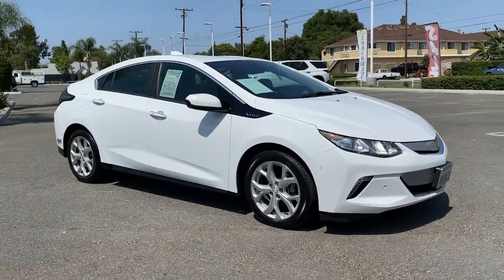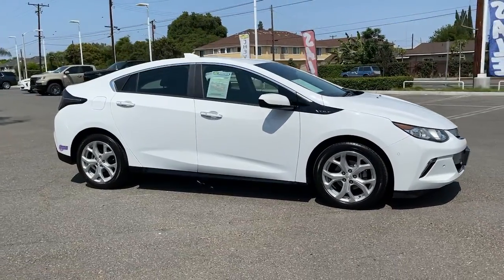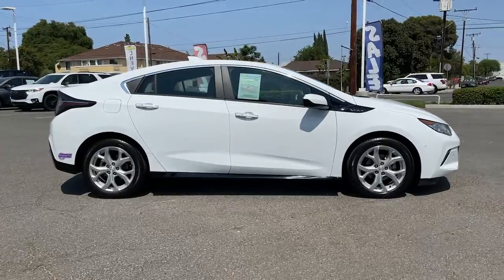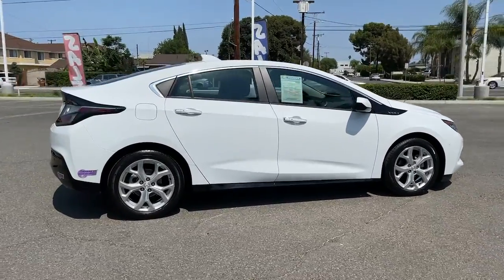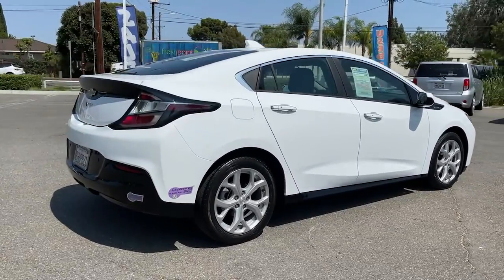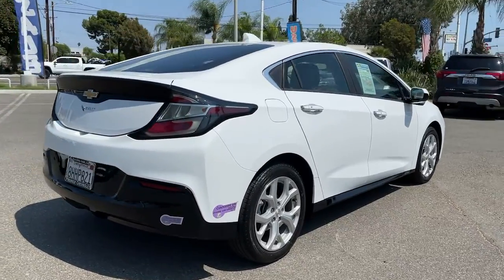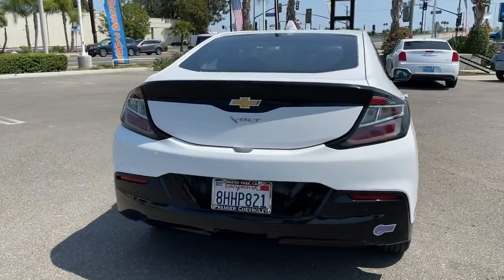2019 Chevrolet VOLT Anaheim, Buena Park, Santa Ana, Norwalk, Fullerton, CA T10067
Summit White Used 2019 Chevrolet VOLT available in Buena Park, California at Premier Chevrolet of Buena Park. Servicing the Anaheim, Santa Ana, Norwalk, Fullerton, CA area.

*FACTORY CERTIFIED*, *PREMIER PACKAGE*, *PLUG-IN HYBRID*, * ONE OWNER*, *GAS SAVER*, *ECO FRIENDLY VEHICLE*, *CLEAN CARFAX*, *POWER WINDOWS AND DOOR LOCKS*, *LEATHER SEATS*, *KEYLESS ENTRY*, *BLUETOOTH WIRELESS*, *BACKUP CAMERA*, *PREMIUM SOUND SYSTEM*, *CALIFORNIA CAR*, *WELL MAINTAINED*, *ALLOY WHEELS*, *NEW CAR TRADE*, *WELL KEPT*, *Great Deal !!!*, *Drive It Home Today !!!, 1.5L VVT DI DOHC 4-Cylinder Range Extender.Chevrolet Certified Pre-Owned Details:* Warranty Deductible: $0* Powertrain Limited Warranty: 72 Month/100,000 Mile (whichever comes first) from original in-service date* Roadside Assistance* 24 months/24,000 miles (whichever comes first) CPO Scheduled Maintenance Plan and 3 days/150 miles (whichever comes first) Vehicle Exchange Program* Vehicle History* 172 Point Inspection* Transferable Warranty* Limited Warranty: 12 Month/12,000 Mile (whichever comes first) from certified purchase dateAwards:* 2019 KBB.com 10 Best Plug-in Hybrid Cars Under $40,000The staff at Premier Chevrolet of Buena Park are very easy to do business with. Our exclusive financing program guarantees a financing approval and rebuild your credit and credit score! Great dealership, great inventory, great staff. Please go to our website choose a car and come on down. Proudly serving Buena Park, Santa Ana, Lakewood, Long Beach, Bellflower, Upland, Carson, Costa Mesa, Irvine, Montebello, Monrovia, Cerritos and all of Los Angeles and Orange County. WE ARE ORANGE COUNTY'S #1 DISCOUNT AUTO DEALER AND WE GUARANTY TO BEAT CARMAX TRADE IN OFFER THAT YOU HAVE, IN WRITING!!!